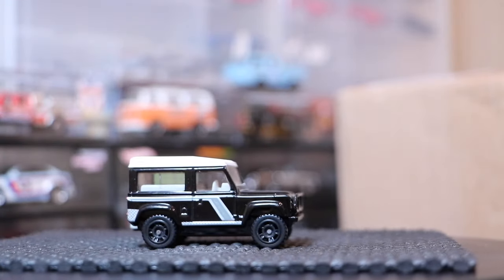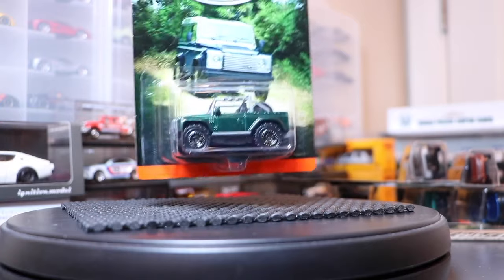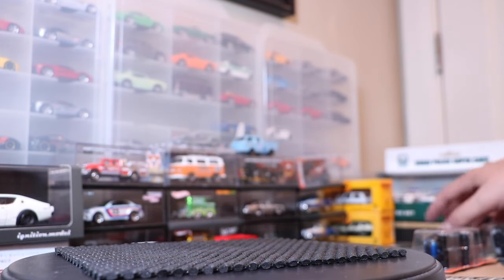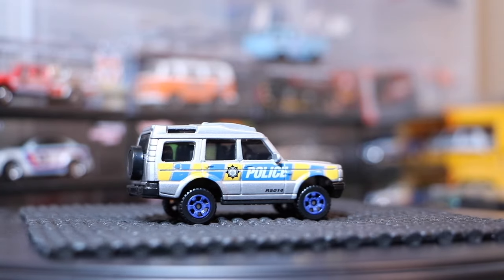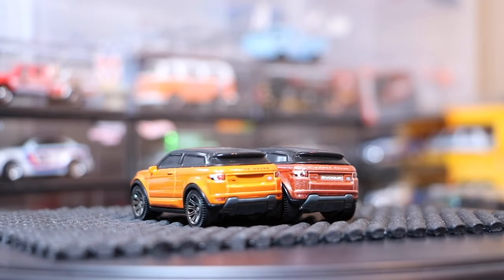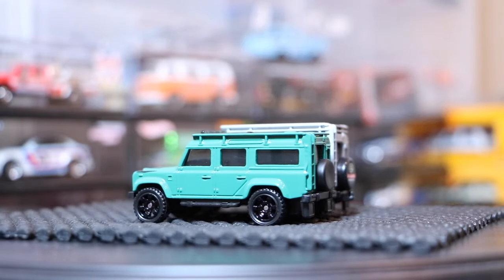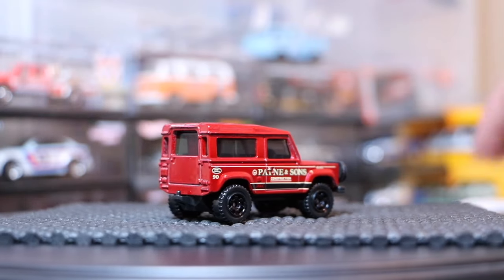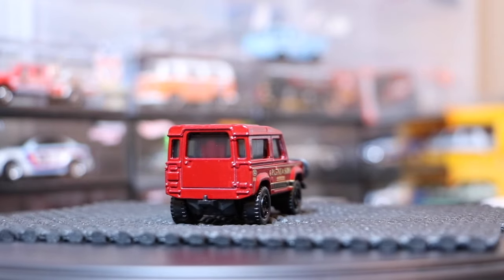Lamley Opening Showcase: 2016 Matchbox Land Rover Series...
2016 Matchbox Land Rover Series...

Available now at Modelmatic.UK...